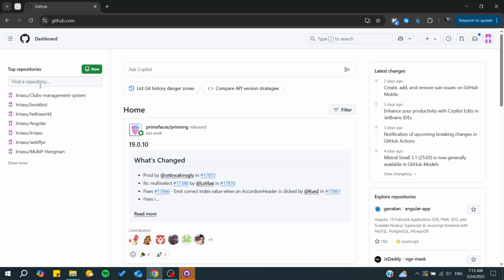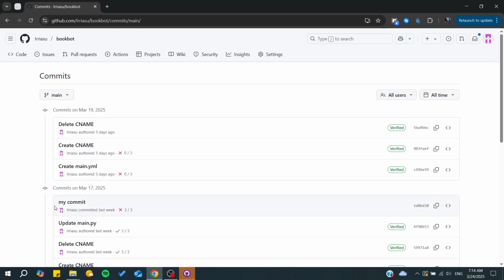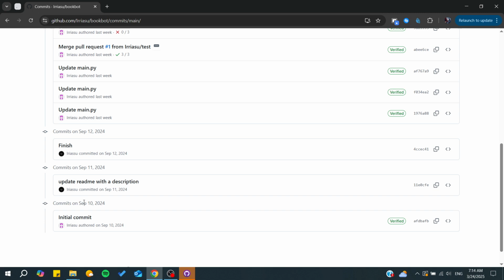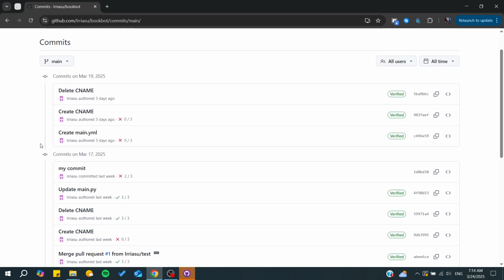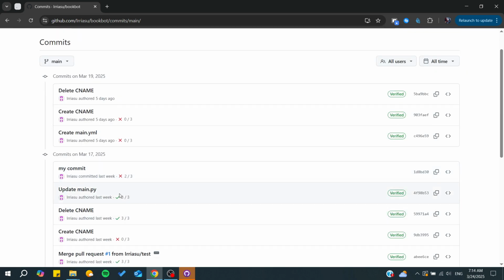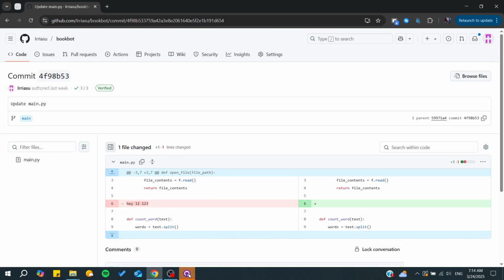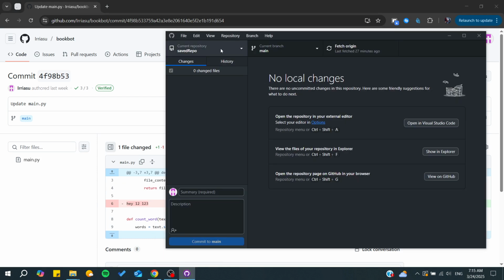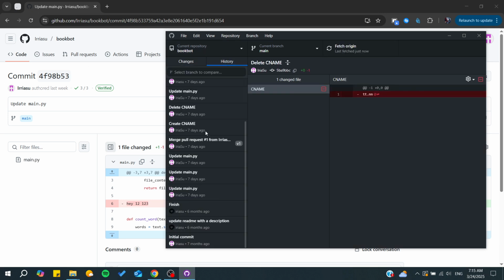How To Check GitHub History Tutorial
Today we talk about check github history,github tutorial,how to use github,github tutorial for beginners